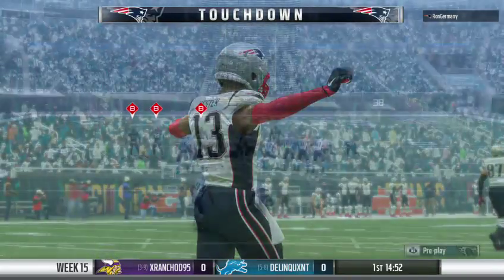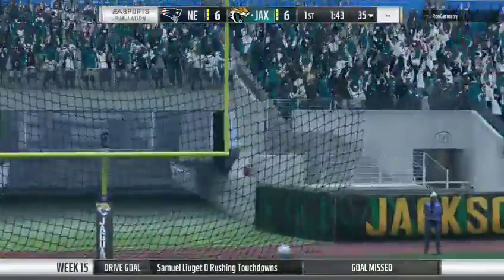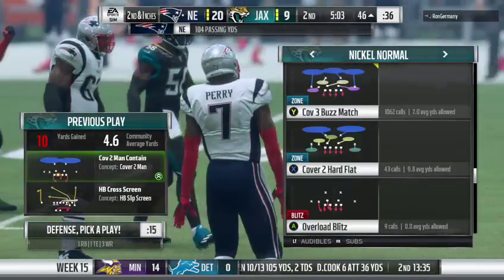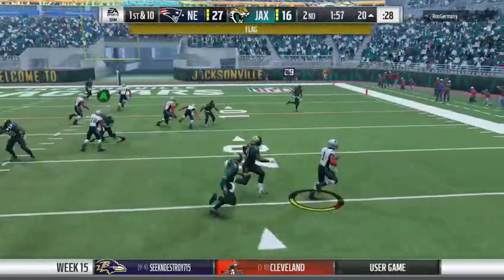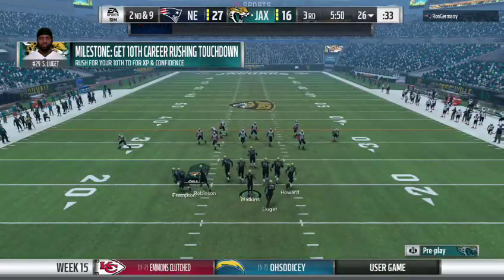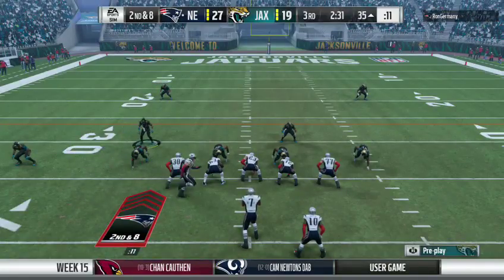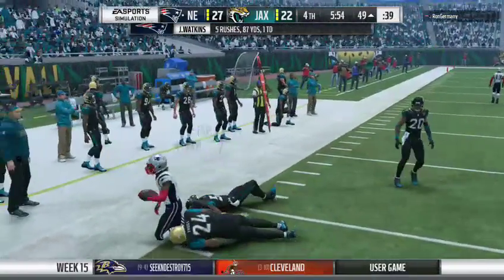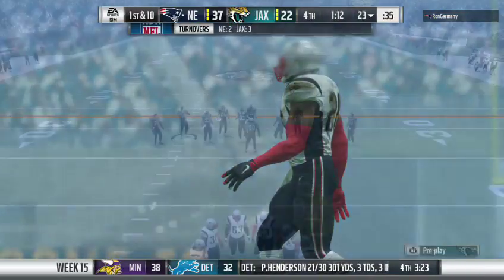LjDubZero CFM-Oasis Season 6 Week 15